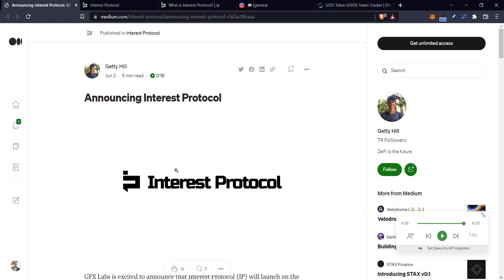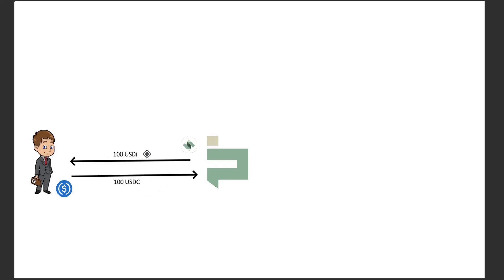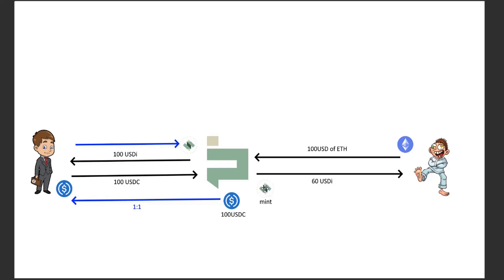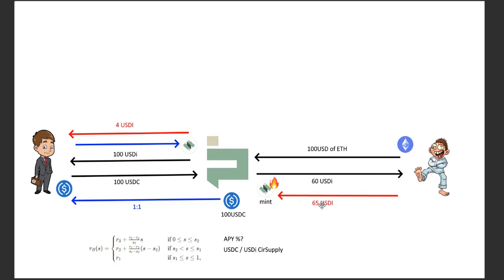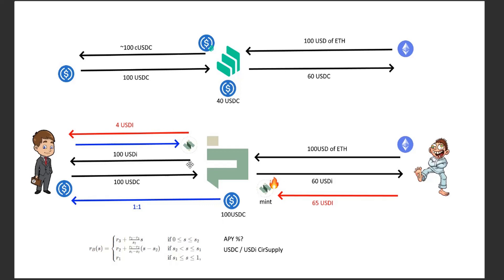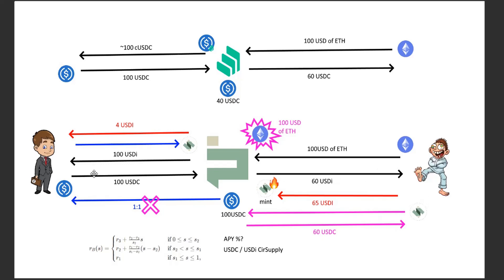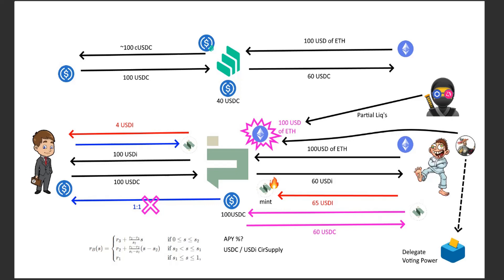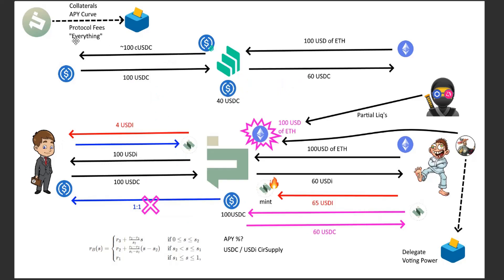Interest Protocol - Fractional Reserve Banking - USDi - DeFi Explained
Discord NOTE: I did not emphasize the fact that USDi is ALWAYS overcollateralized.Remember when people borrow vs ETH the ETH is held as collateral.

The point of the USDC, is that is adjusts the borrow APY and ensures redeemability of USDi which helps with peg maintence.